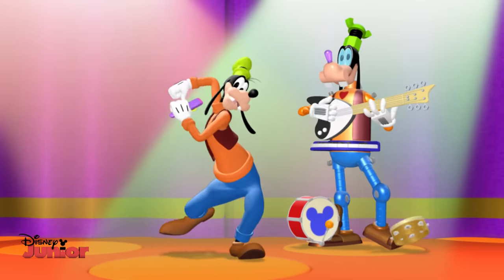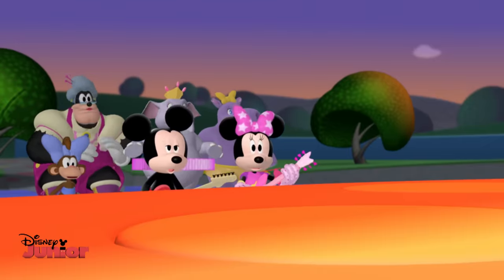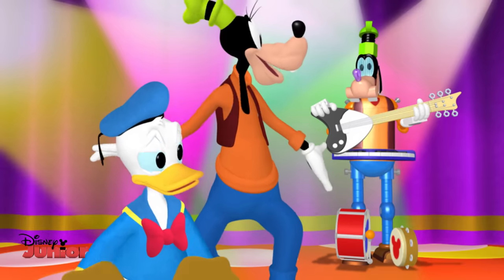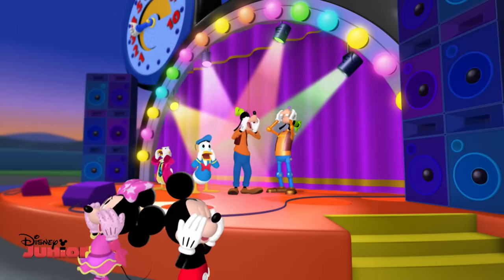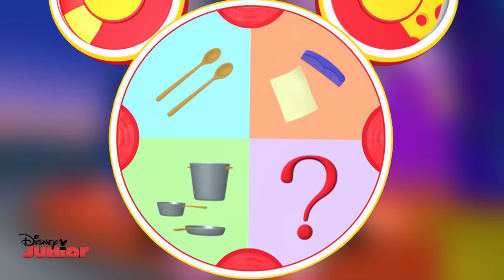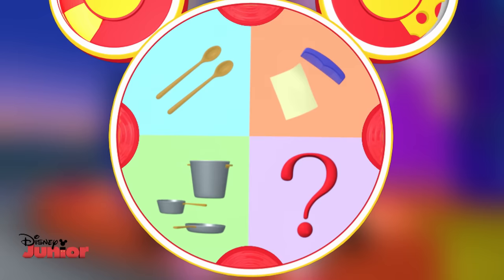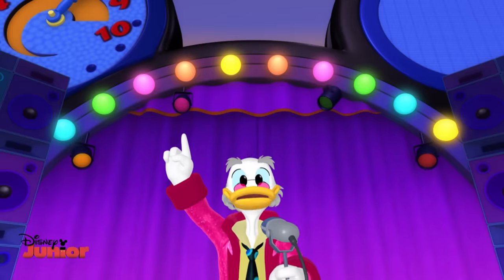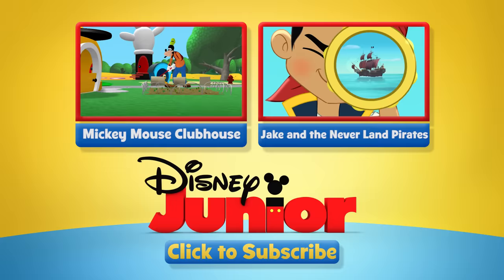Mickey Mouse Clubhouse Rocks | Goofy's Song | Disney Junior UK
Goofy and Goof-Bot are going kuzoo crazy in the Battle Of The Bands but as Donald Duck discovers, it takes a lot of practice to learn how to play this musical instrument!

MICKEY MOUSE CLUBHOUSE

Where can you find all your fun, favourite classic Disney friends all in one place? Mickey Mouse Clubhouse of course!! Join Mickey Mouse, Minnie Mouse, Donald Duck, Daisy Duck, Goofy and Pluto for fun adventures games, songs and problem solving!

By saying the magical words ‘Meeska, Mooska Mickey Mouse’, Mickey makes the colourful and fun Clubhouse appear. Inside is where the very important ‘Mousekadoer’ computer is kept. The Clubhouse gang use this to see what Mousekatools they will need to help solve the problem of the day! And with the help of their clever friend Toodles, there is no problem that can’t be solved by Mickey Mouse and his Clubhouse gang. With fun and catchy songs performed by ‘They Might Be Giants,’ you don’t want to miss a minute of fun in Mickey Mouse Clubhouse! So as Mickey Mouse himself would say we hope to….‘See ya real soon!!’

MICKEY MOUSE
Mickey Mouse is a fun-loving, kind and adventurous mouse and leader of the Clubhouse gang. He is a very clever mouse who loves to solve problems and help his friends when they need it.

MINNIE MOUSE
Minnie Mouse is the sweet natured, kind girlfriend of Mickey Mouse and member of the clubhouse gang. She loves polka dots, singing, dancing but most of all her friends! She also loves solving problems and often adopts the disguise of ‘Detective Minnie’ who teams up with Daisy Duck’s alias ‘Secret Spy Daisy.’ Together they are known as The Friendship Team and help solve problems together.

DONALD DUCK
Donald Duck is a little bit of a grumps, he can be loud and at times gets jealous of his friends. But he is a loyal member of Mickey Mouses’ Clubhouse gang.

DAISY DUCK
Daisy Duck is the talkative, caring girlfriend of Donald Duck and member of the Clubhouse gang. Daisy loves everything to do with fashion, she also loves solving problems and often adopts the disguise of ‘Secret Spy Daisy,’ teaming up with ‘Detective Minnie.’ Together they are known as The Friendship Team and help solve problems together…. That is when she is not trying to keep Donald Duck’s temper under control!

GOOFY
Goofy is the clumsy, happy-go-lucky, good natured member of the Mickey Mouse Clubhouse gang! Even though he can sometimes be a bit forgetful, Goofy is very good at animal language and fluent in turtle and chicken.

PLUTO
Pluto is a loyal and playful member of the Clubhouse gang and Mickey’s faithful side-kick who loves joining him on adventures as they try to solve problems.

CLARABELLE
Clarabelle is a fun-loving, kind-hearted cow who often helps her Clubhouse gang friends. She is Goofy’s girlfriend and owns her own shop called The Moo Mart.

TOODLES
Although Toodles is a computer he is a very valuable and important part of the Clubhouse team. As an extension of the Mousekadoer computer, Toodles can help his friends in many different ways such as becoming a map, seeing people in different places, even acting as a video player. Toodles comes in very handy to the Clubhouse team as they go off on adventures trying to solve different problems.